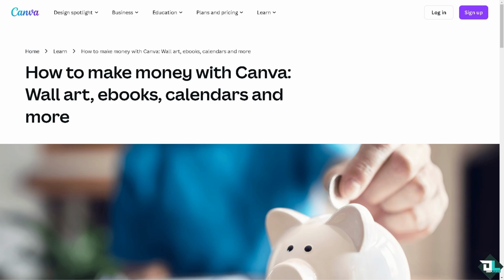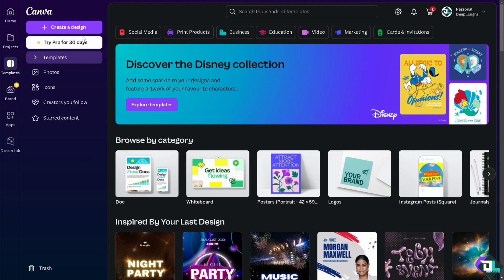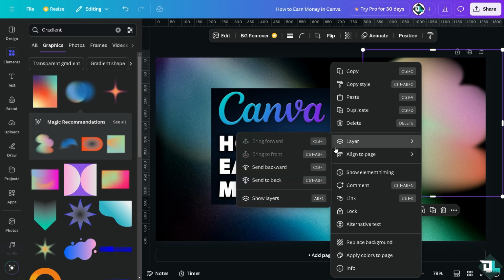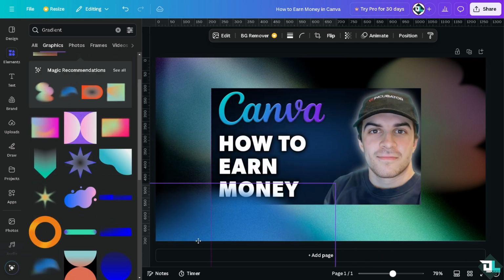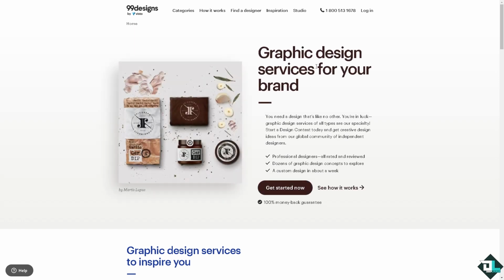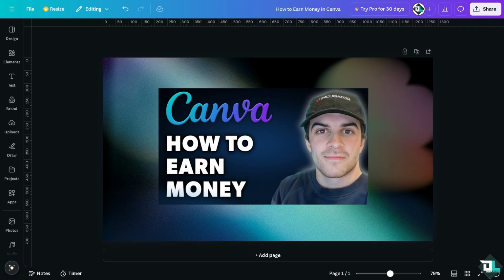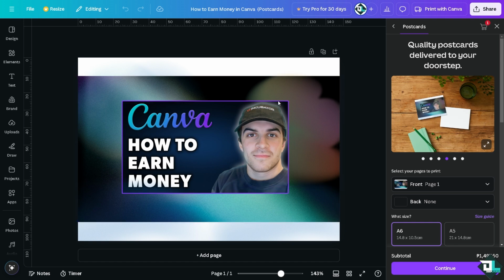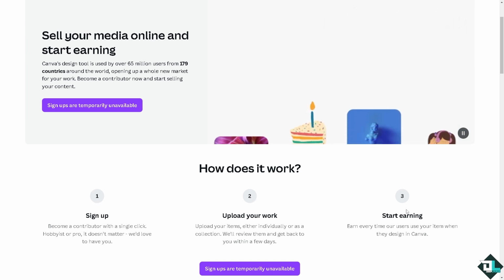How to Earn Money in Canva (Full 2024 Guide)